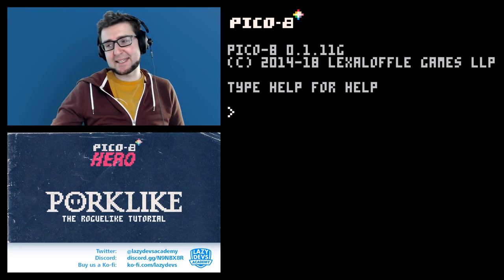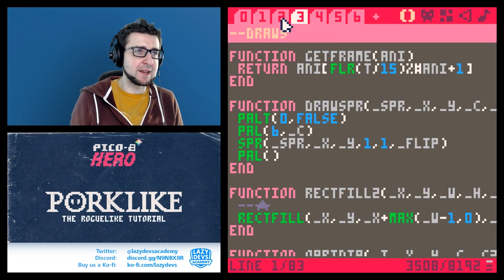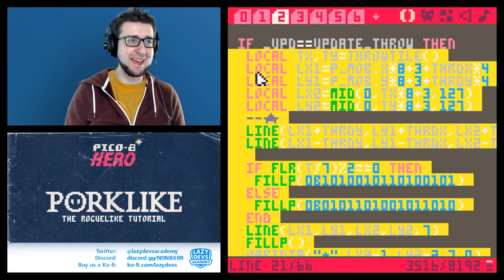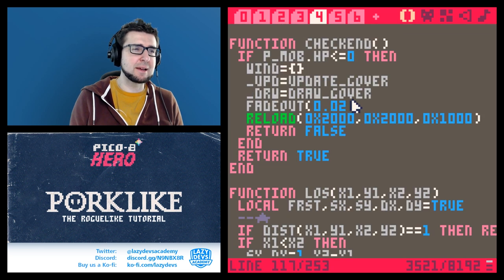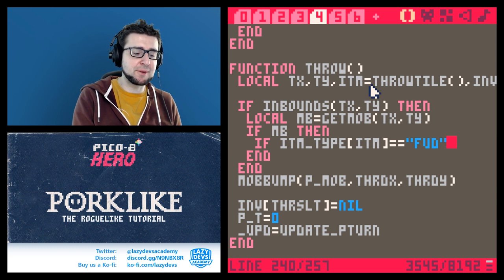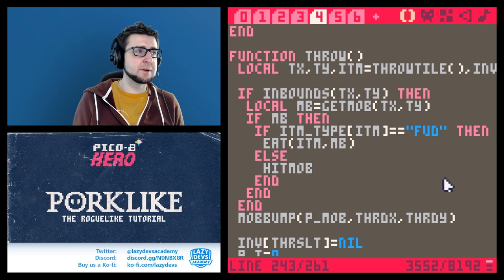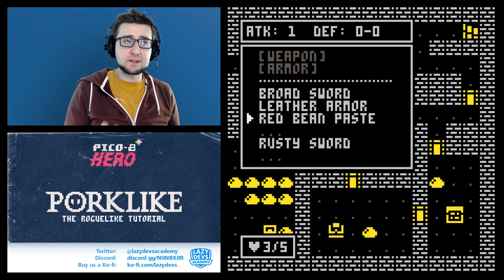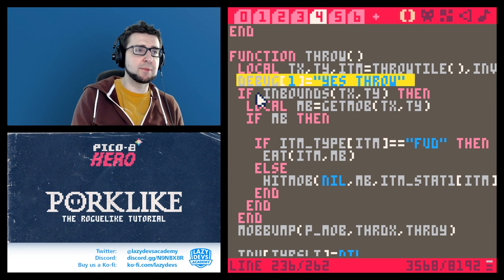Making a Roguelike #26 - Throwing - Pico-8 Hero